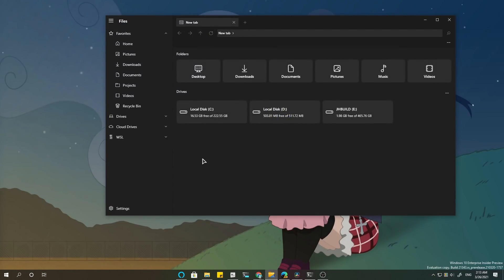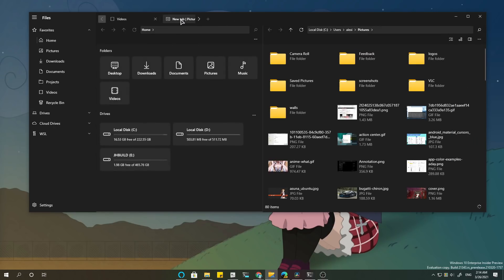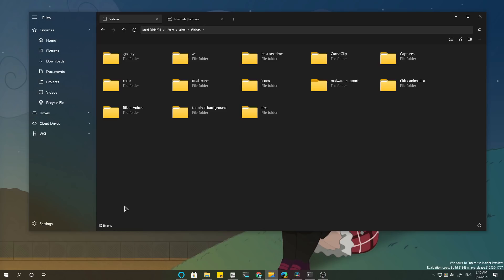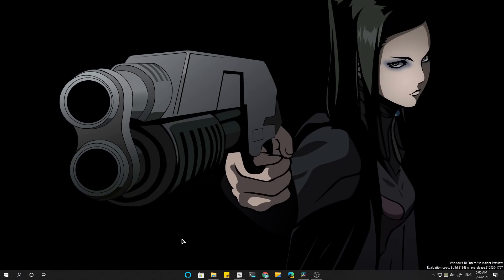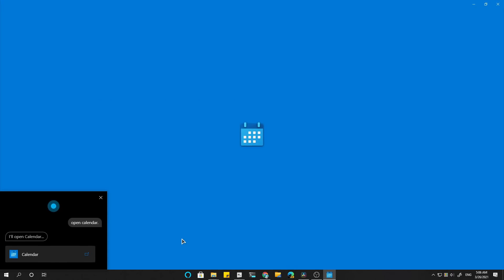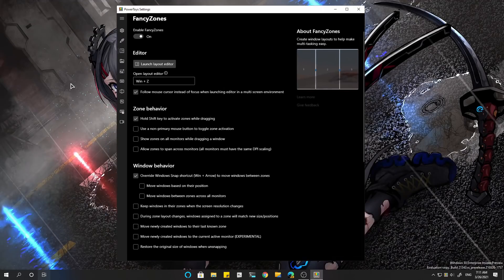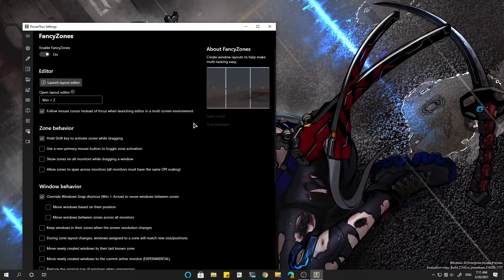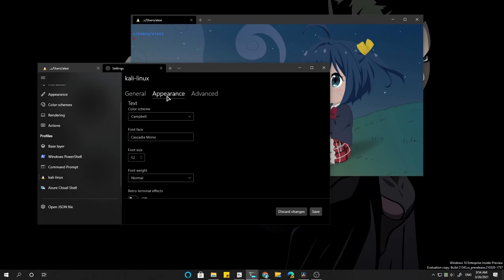More important things than GNOME 40.. Ft Windows 10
00:00 New Folder Icons
01:17 Be Polite, because..
01:37 Extra Panel Files
03:09 Not New, Just Better!
04:11 Cortana-Chan
04:36 GNOME does less but..
05:10 Desktops and Fancy Zones
06:45 Fun Terminal

Song
Panty & Stocking with Gaterbelt OST - I Want You